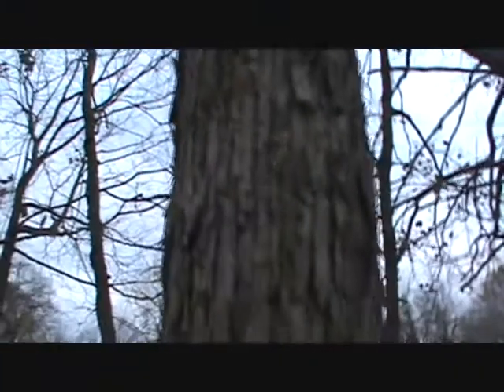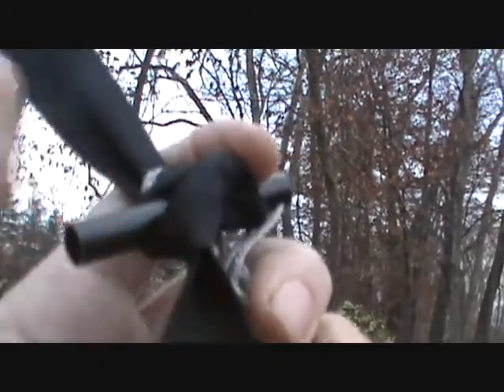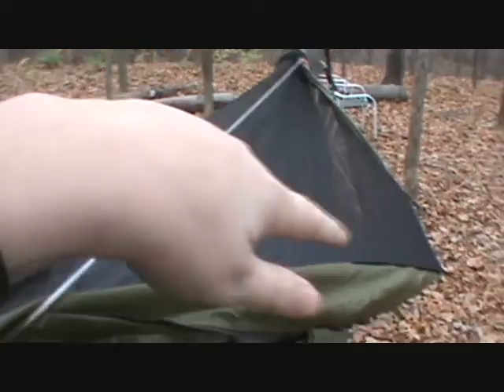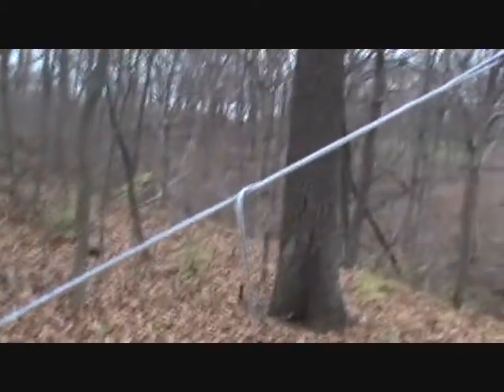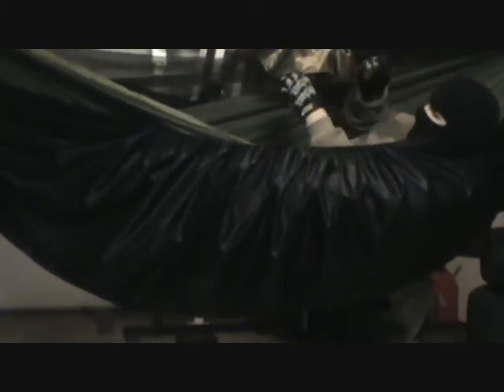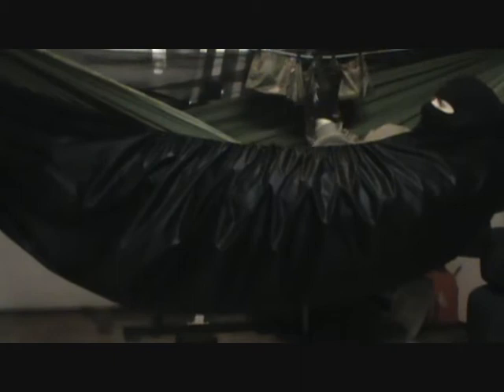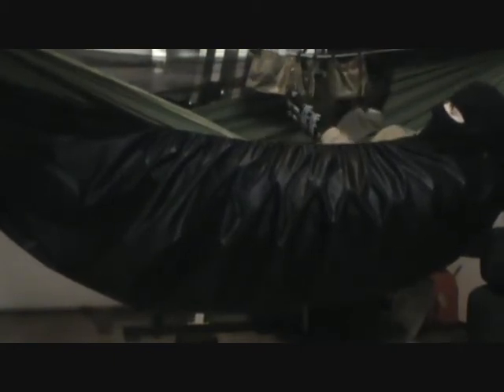Hammock Upgrades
Showing some new gear for winter hammock camping.  If you have any questions or want to see more of something just let me know.